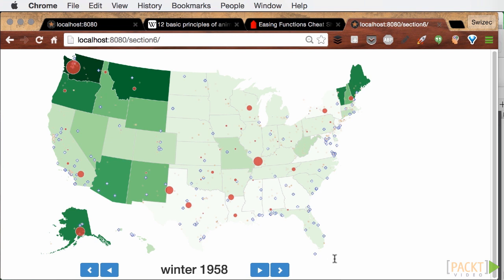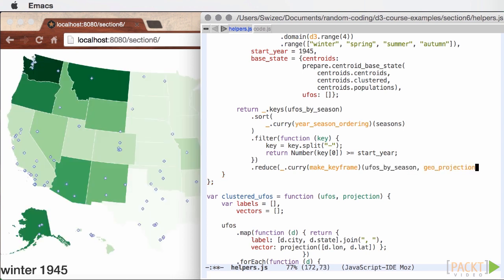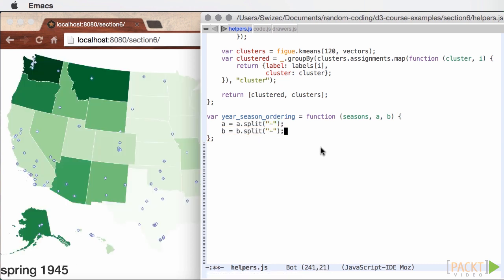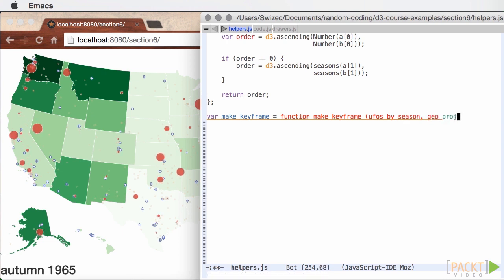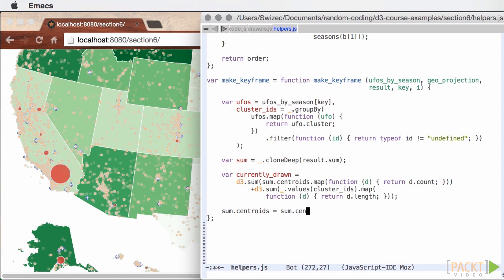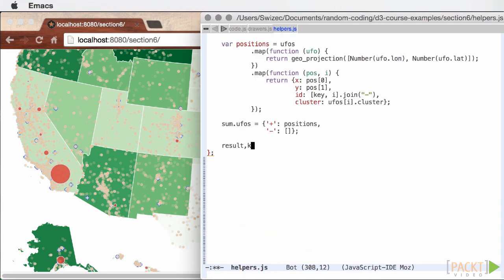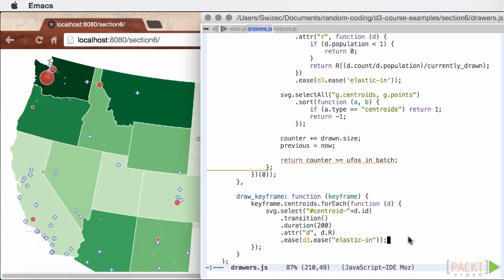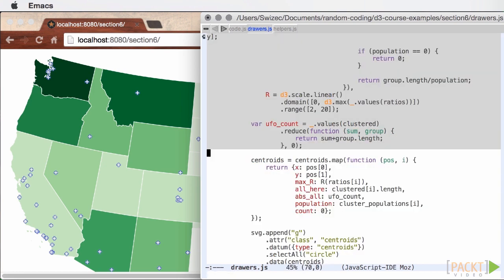Mastering D3.js Tutorial: Improving the Main Animation Loop | packtpub.com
We want to give users control over the animation, but we have dug a few holes for ourselves.
• Precalculate keyframes
• A new keyframe drawer that doesn't rely on state
• Some performance improvements